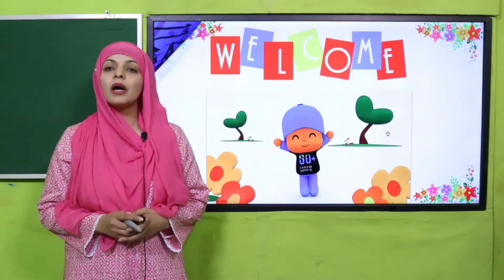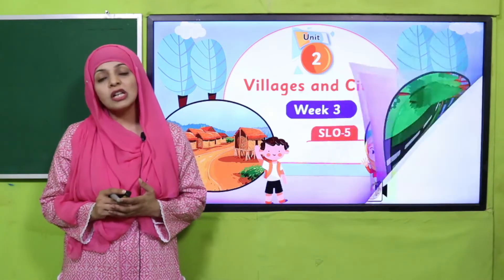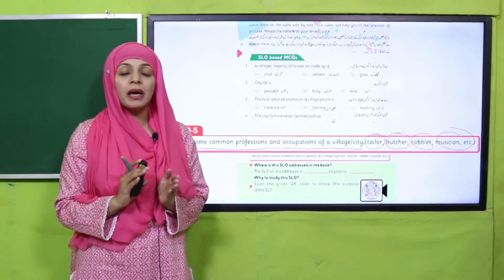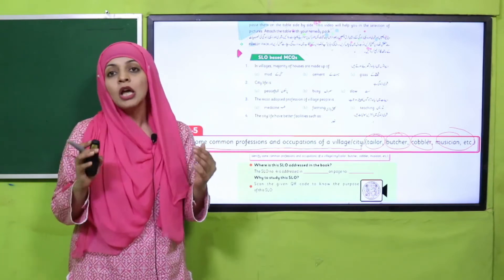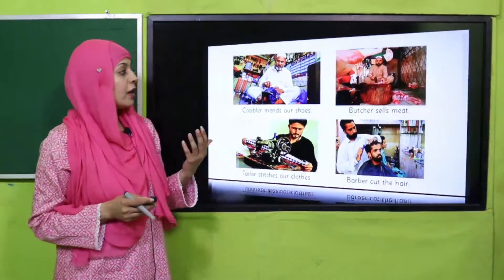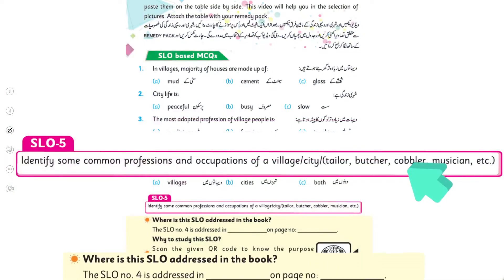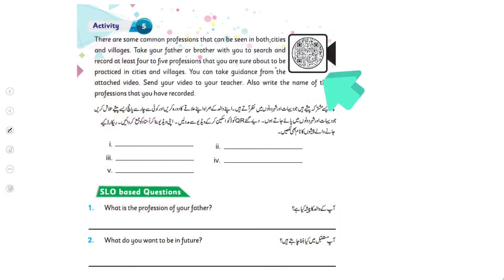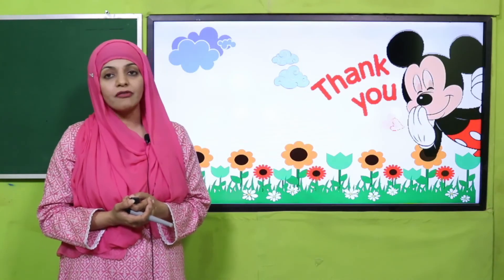GK Grade 2 Unit 2 SLO 5 || SNC 2020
Common professions in cities and villages.

1. PowerPoint Presentation